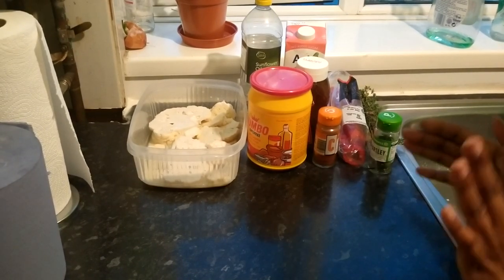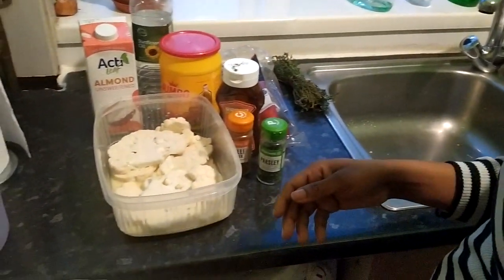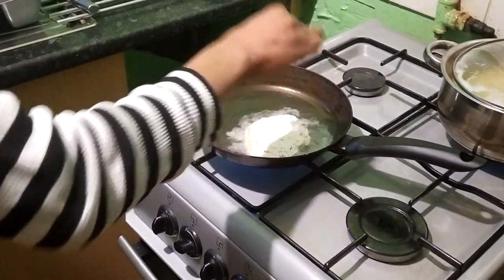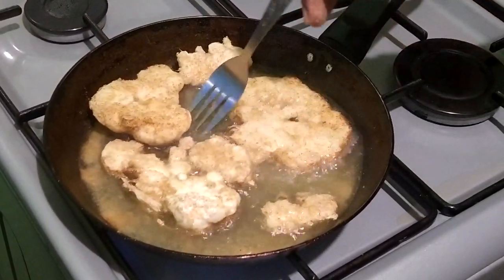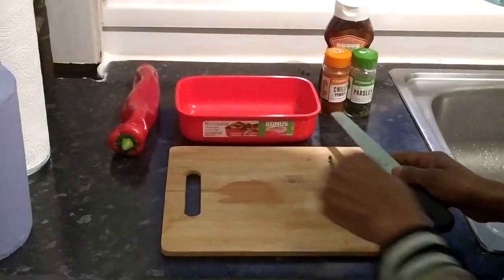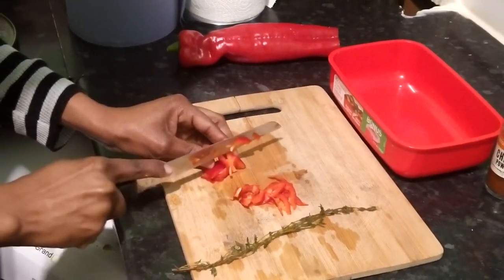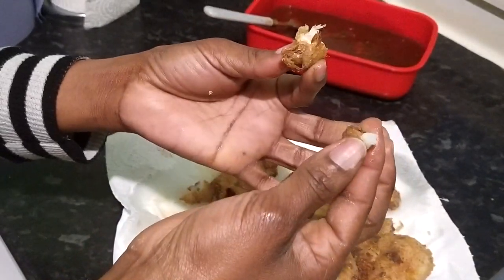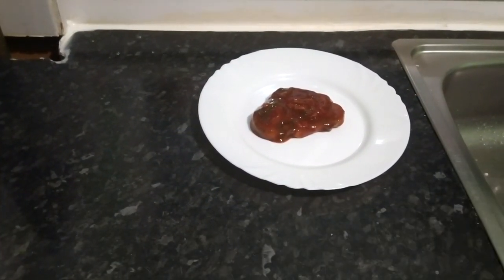Barbecue Cauliflower / How to BBQ Cauliflower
Easy way to BBQ Cauliflower

Easy to prepare BBQ cauliflower. you will need the following ingredients.
Cauliflower , Almond milk, all purpose seasoning (of your choice), Chilli power, parsley leaves, sweet Pepper, thyme, oil and BBQ sauce.

Definition- Thyme is a herb in the mint family.

Nutritional value: source of iron vitamin K, manganese, and a very good source of calcium and fiber

Use: can be used in soups, sauces, salads etc.

Genesis 1: 29 And God said, Behold, I have given you every herb bearing seed, which is upon the face of all the earth, and every tree, in the which is the fruit of a tree yielding seed; to you it shall be for meat.